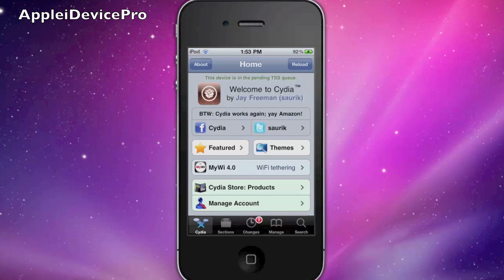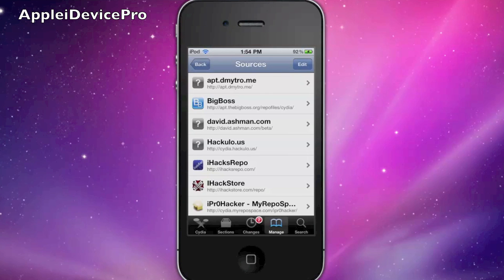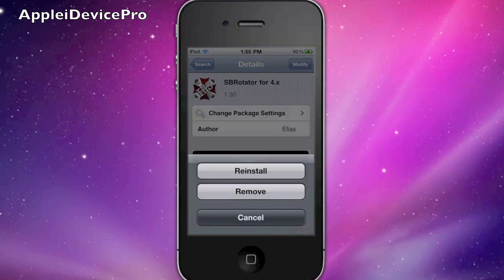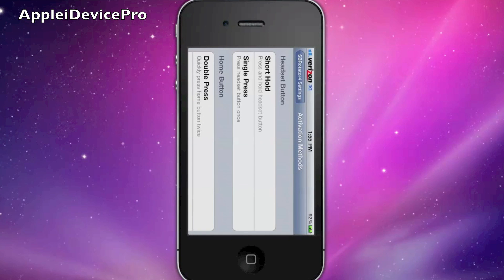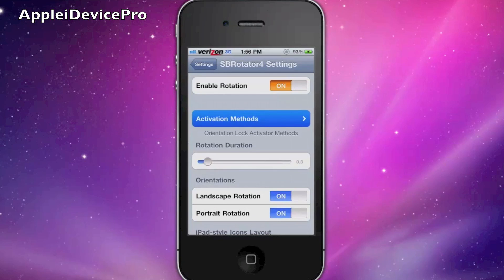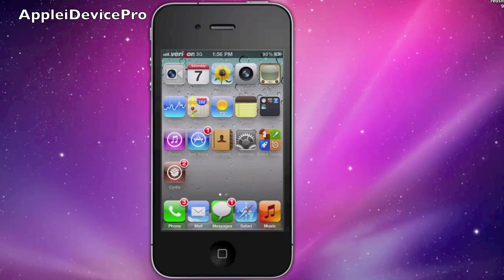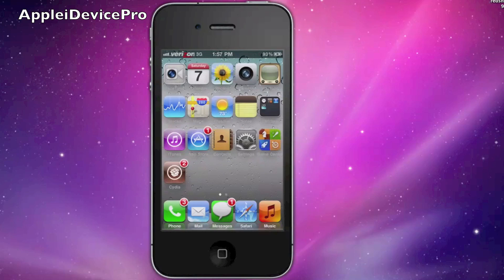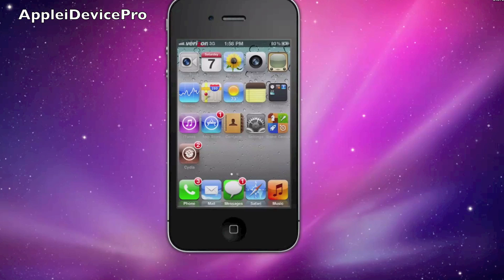iPhone, iPod Touch, Ipad: Cydia - How to get SBrotator Free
This video shows you how to get SBrotator for free on the iPhone, iPod Touch, and Ipad.